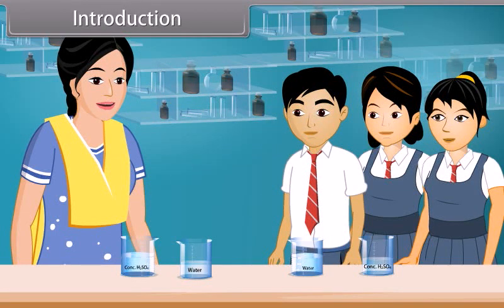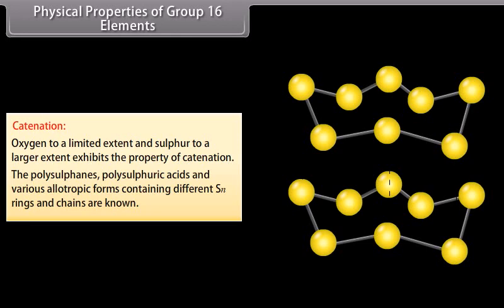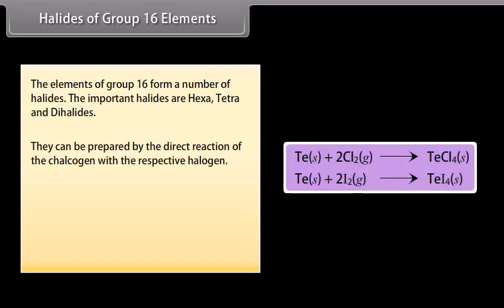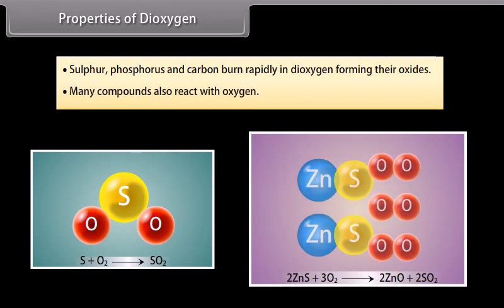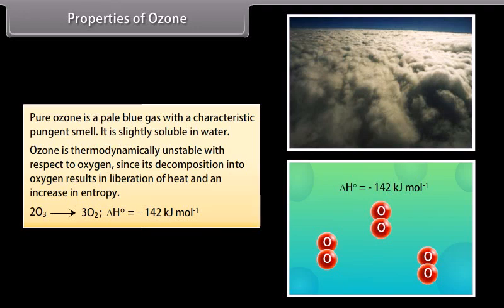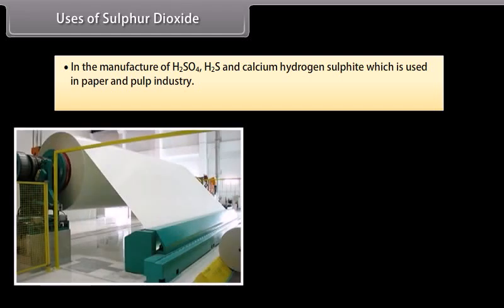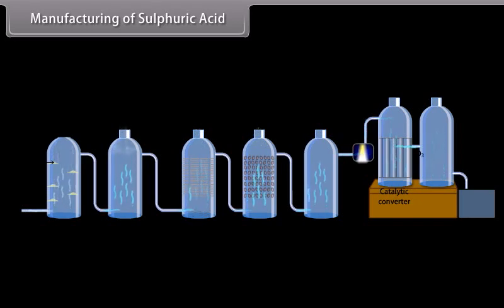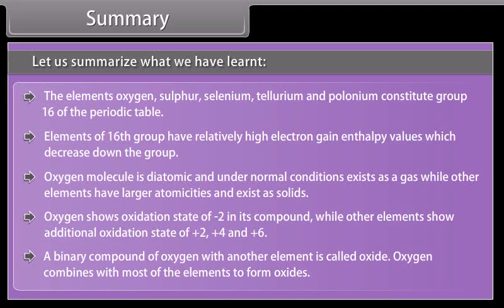Class 12, Chemistry, The P block elements II